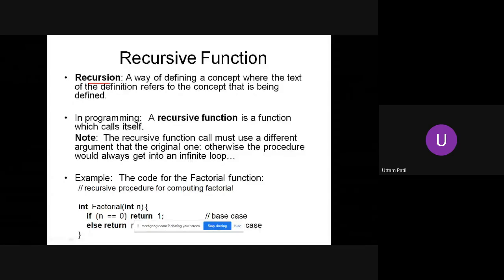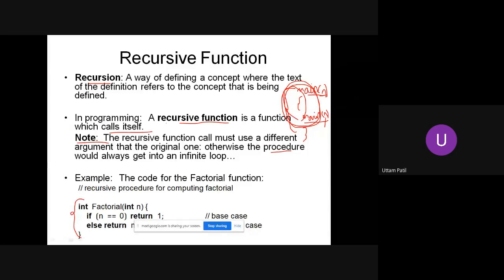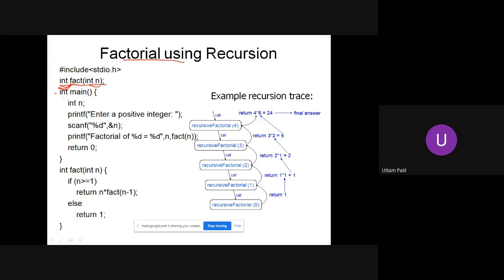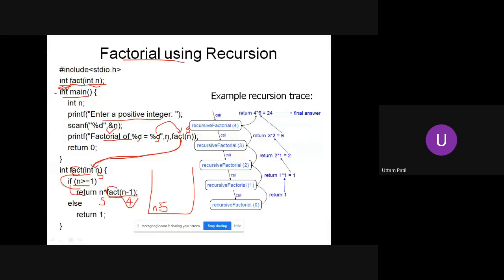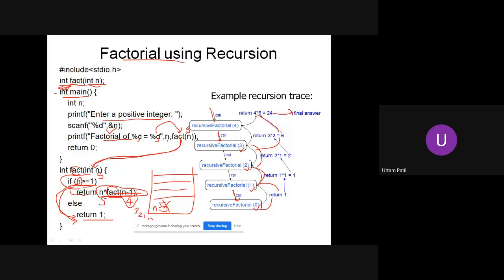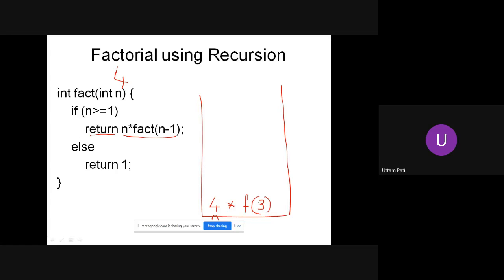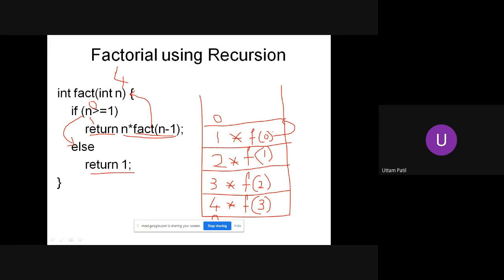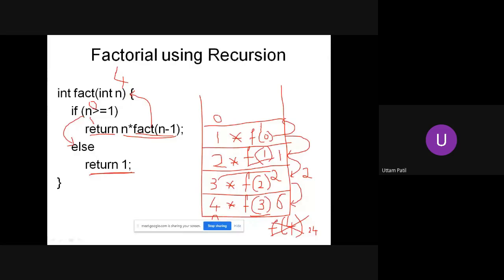DS Class - Factorial using recursion